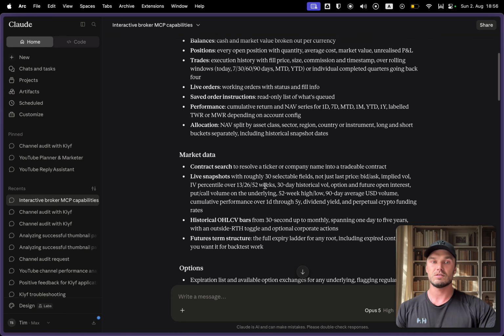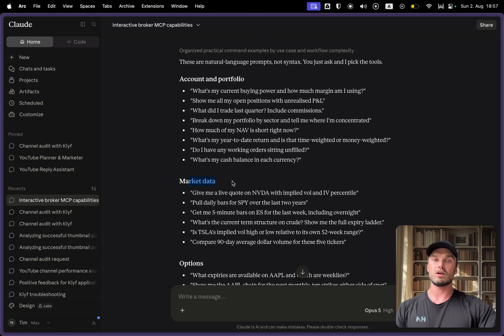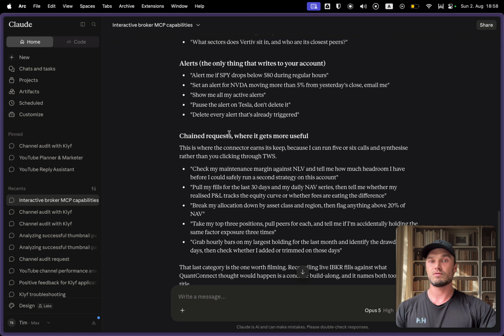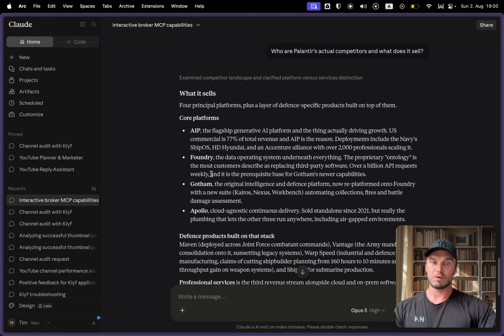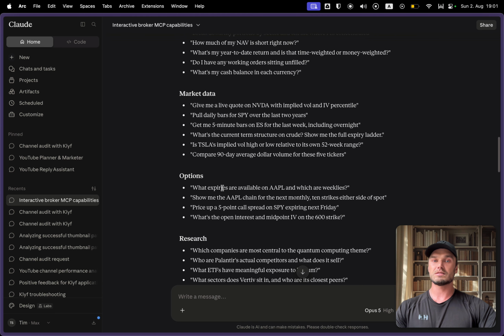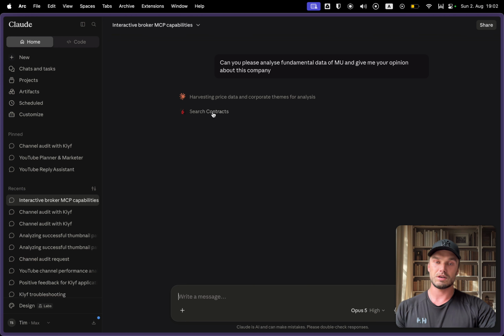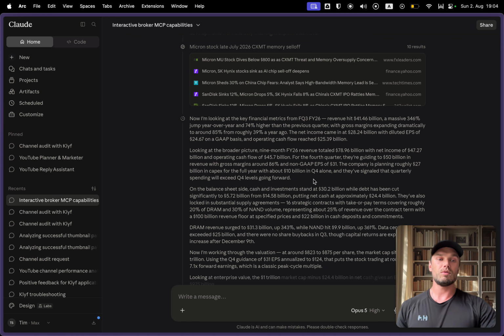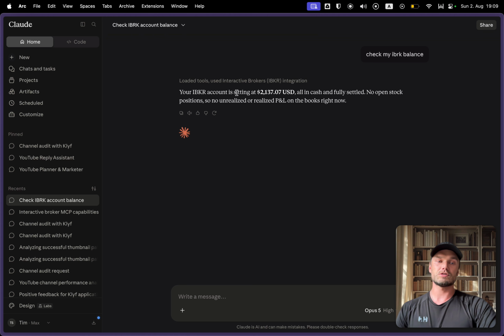Claude + Interactive Brokers (IBKR): The MCP Setup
AI trading | Claude | Interactive Brokers | IBKR | MCP | algorithmic trading | trading automation

I connected Claude directly to my live Interactive Brokers account using the IBKR MCP. In this video I walk through the entire setup from scratch, with nothing skipped.

You will see what the MCP actually is and why it matters, the full install step by step, and a live demo where I pull real positions and account data straight into Claude. At the end I cover the honest part: what it can't do yet, where it's rough, and what broke for me along the way.

If you have been wondering whether you can let AI see and work with your real broker account, this is what that looks like in practice.